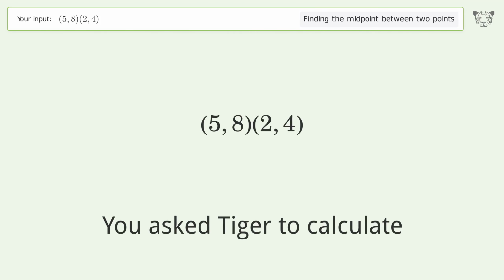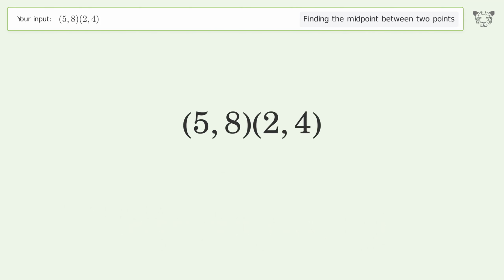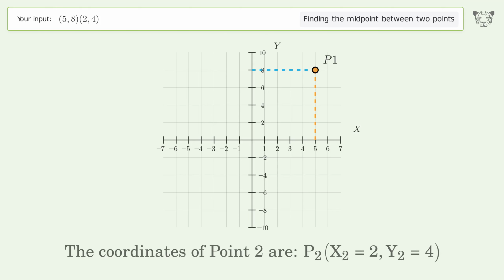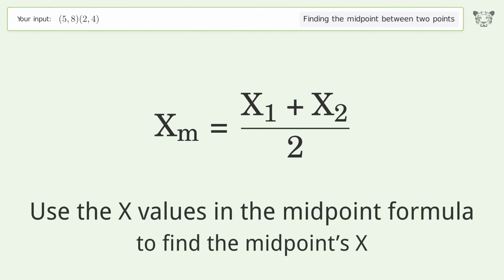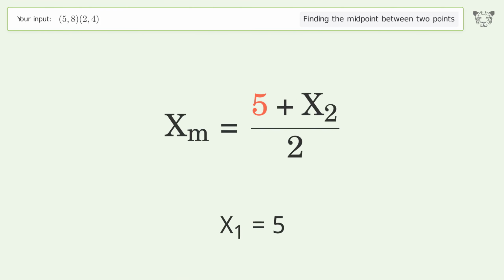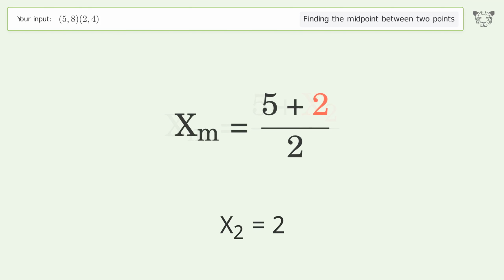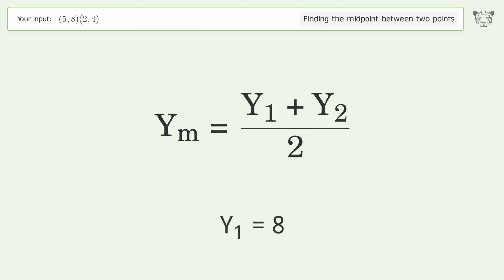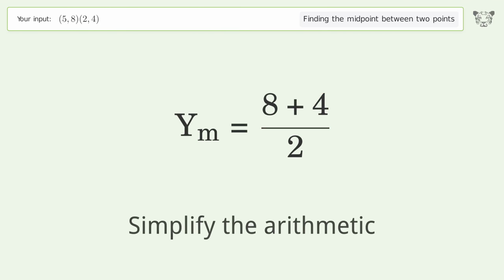Find the midpoint between two points p1 (5,8) and p2 (2,4): Step-by-Step Video Solution